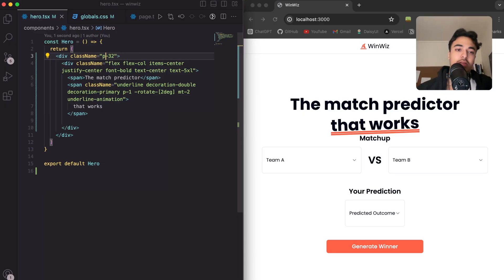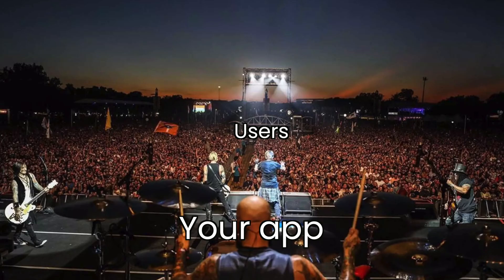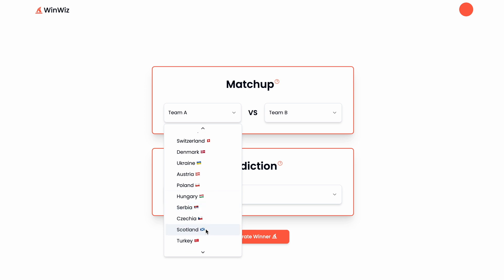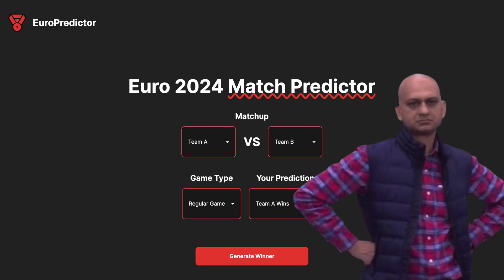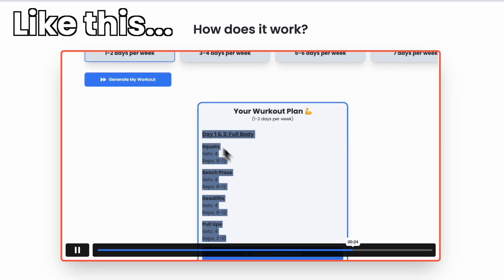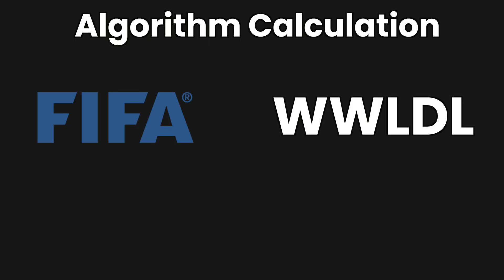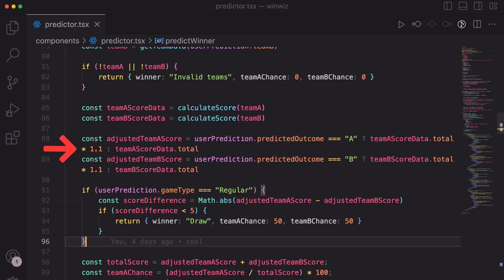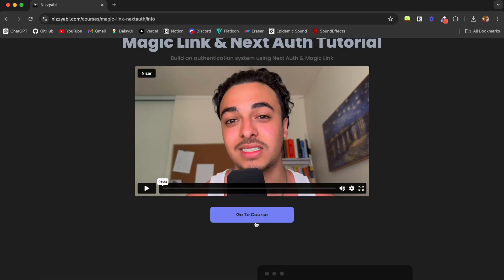I Remade My App To Get More Users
Timestamps:
0:00 Intro
0:15 What is the app?
0:53 Cleaning the UI
2:10 Good landing page
3:28 Fixing the main product
4:53 Actionable Steps